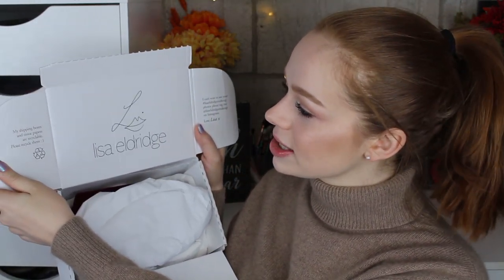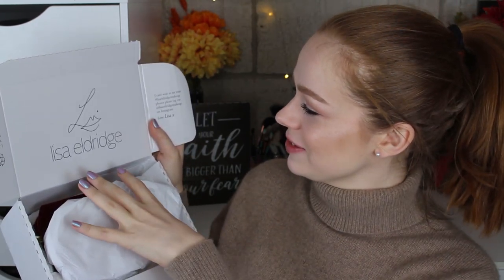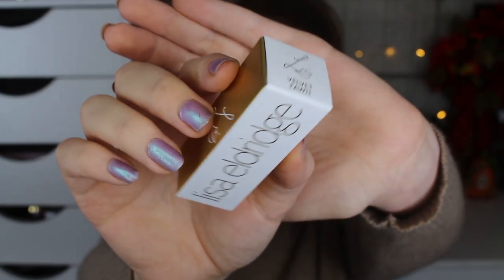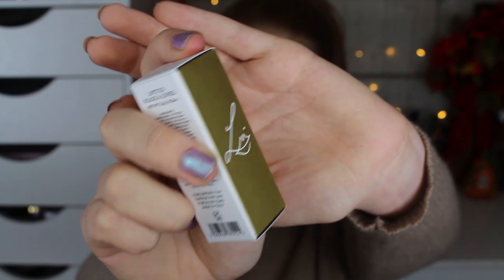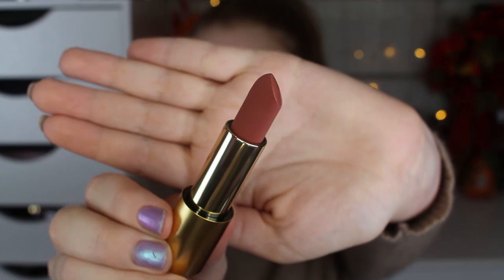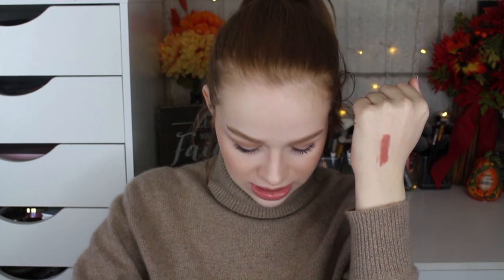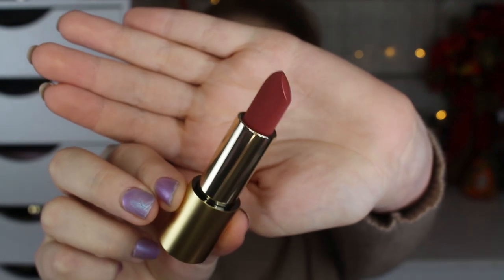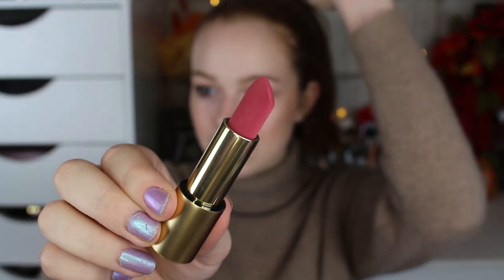Lisa Eldridge's Velvet Fawn, Velvet Muse, & Velvet Beauty Lipsticks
P R O D U C T S
Lisa Eldridge Soft Velvet Collection Lipsticks
Velvet Fawn
Velvet Muse
Velvet Beauty

I'm twenty-two.

Upload schedule?

Mail?